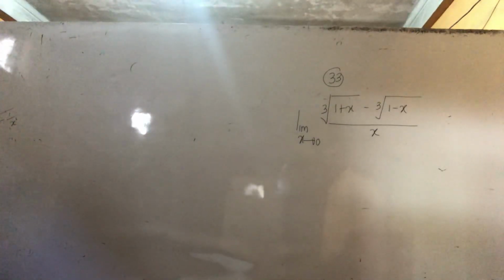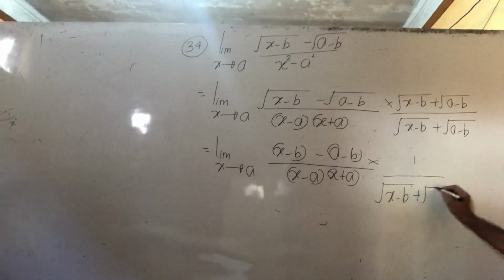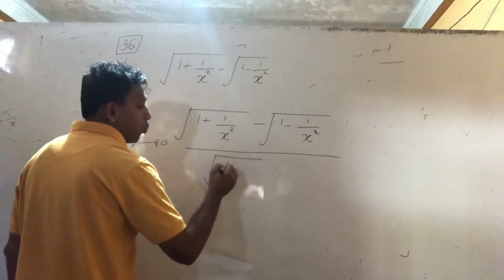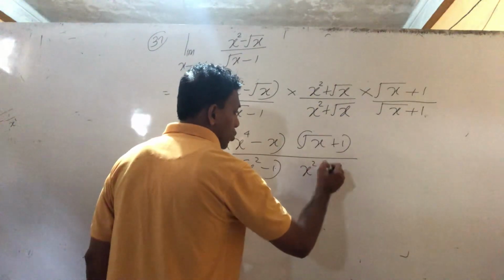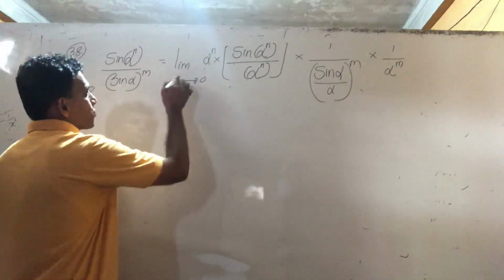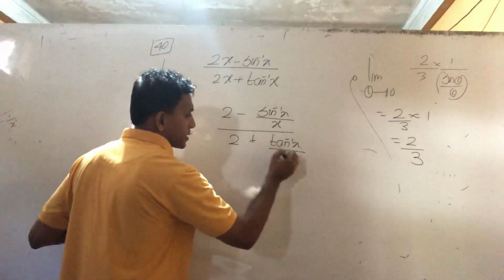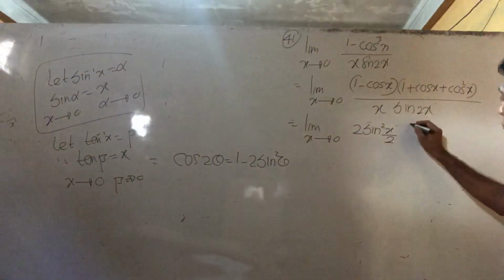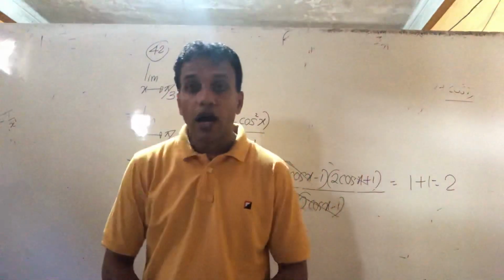COMBINED MATHS REVISION ON LIMITS VIDEO 4 By SHAMsir